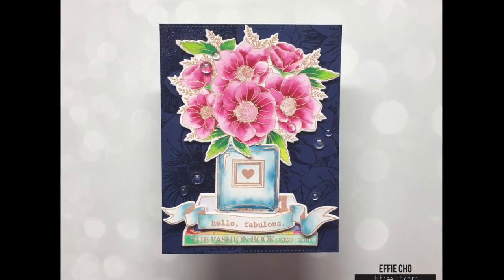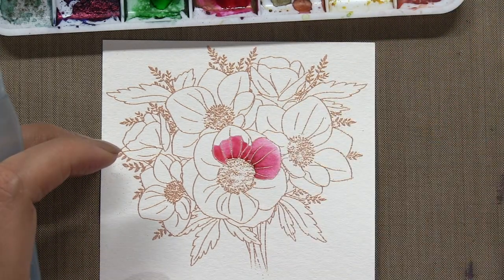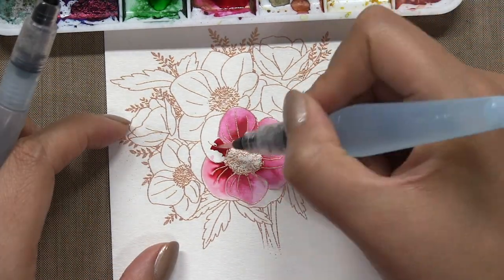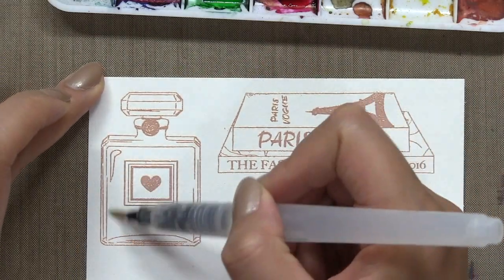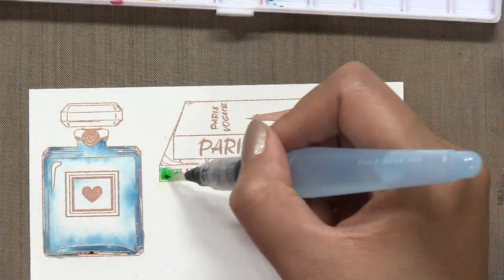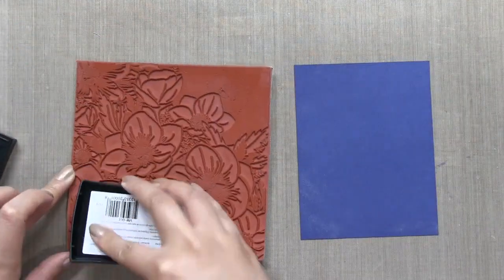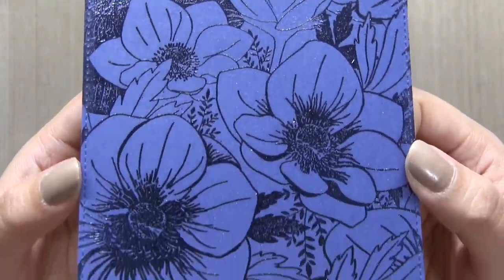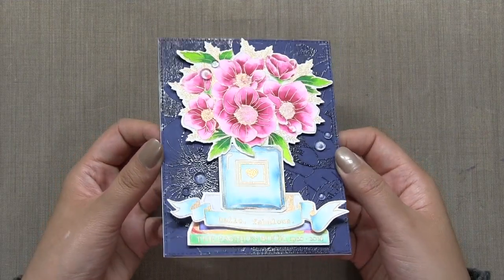Hello, Fabulous Watercolored Anemone Bouquet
Other Supplies Used:
Color Burst Powders (Peony, Sap Green, Lemon Yellow, Prussian Blue, Turquoise)